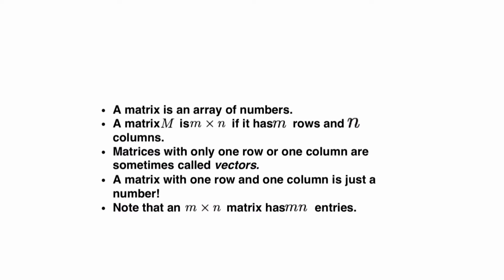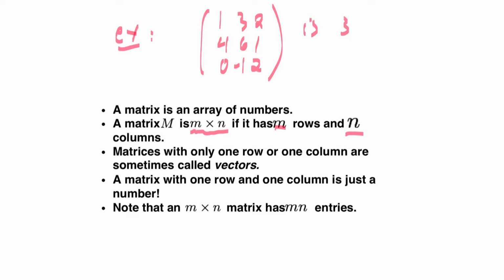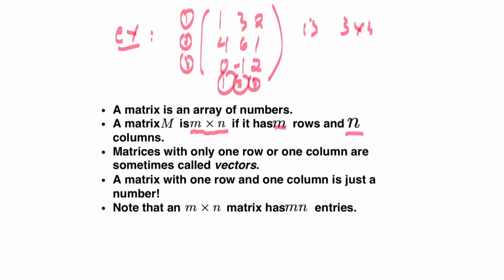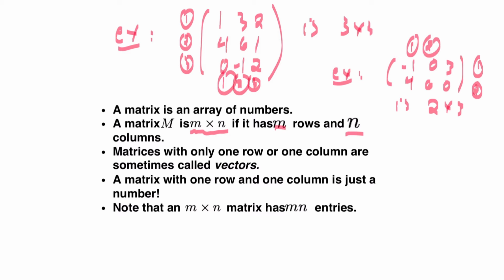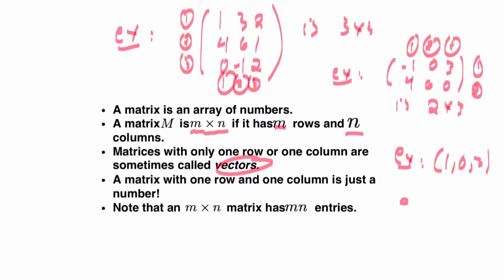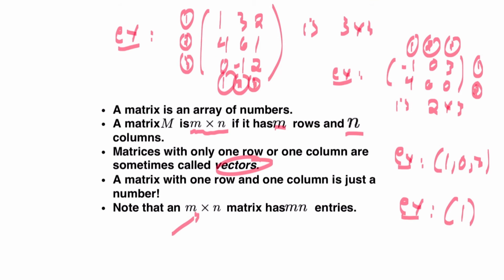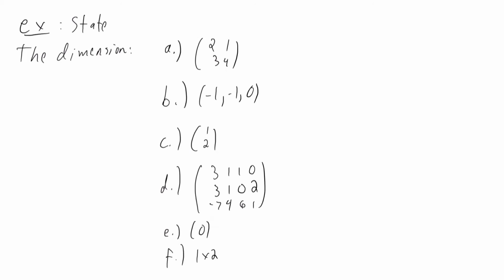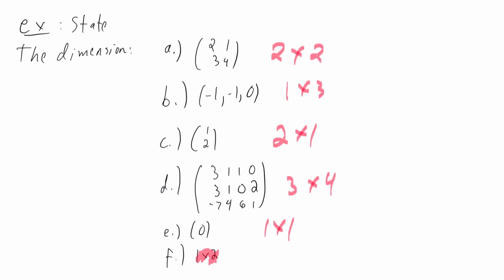algebra 4 5 1